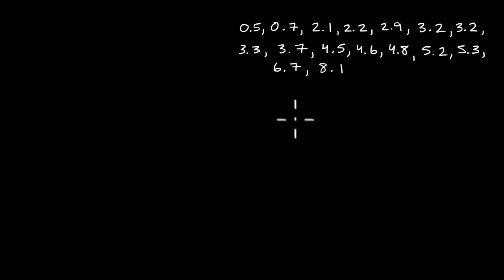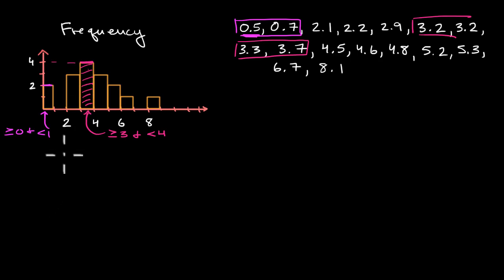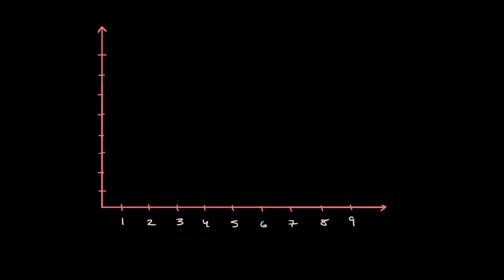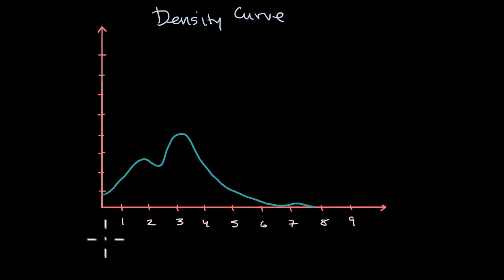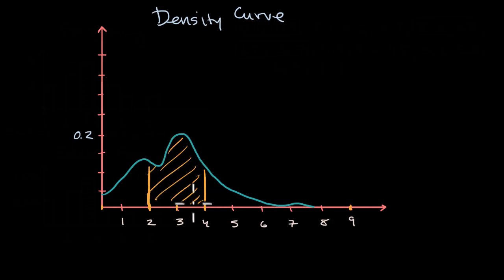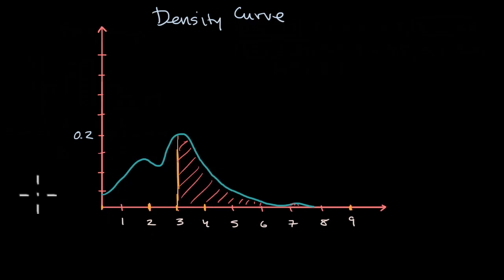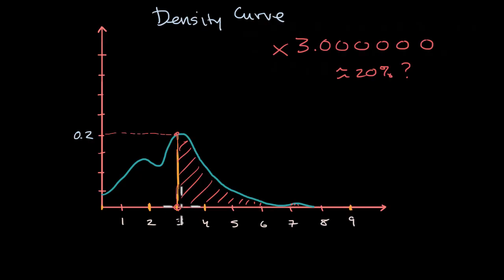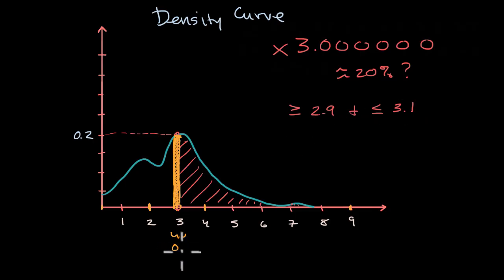Density Curves | Modeling data distributions | AP Statistics | Khan Academy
Courses on Khan Academy are always 100% free. Start practicing—and saving your progress—now

An introduction to density curves for visualizing distributions. A brief review of frequency histograms and relative frequency histograms as well.